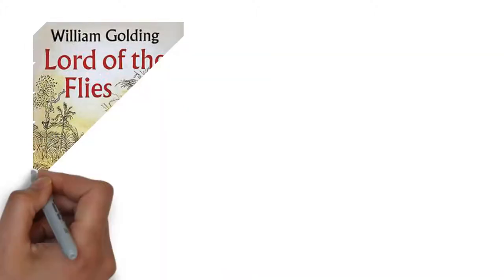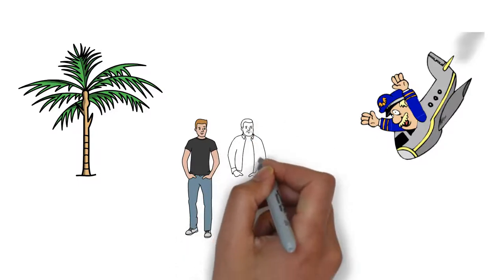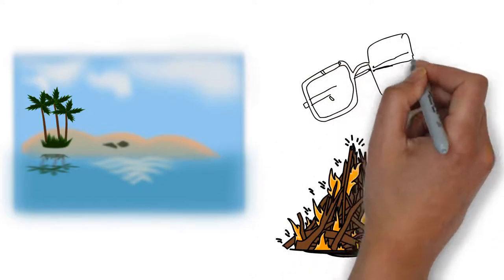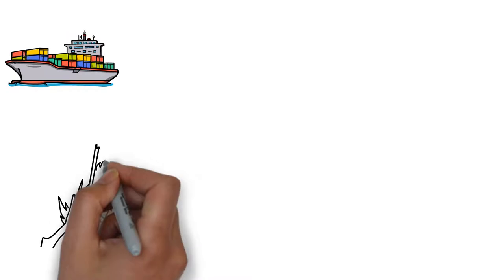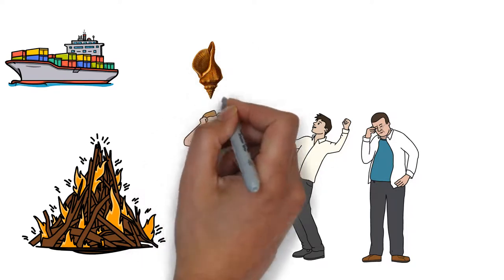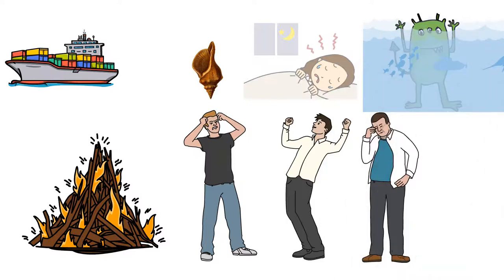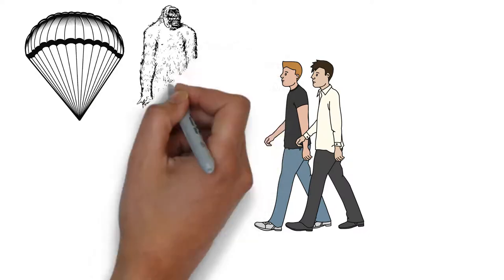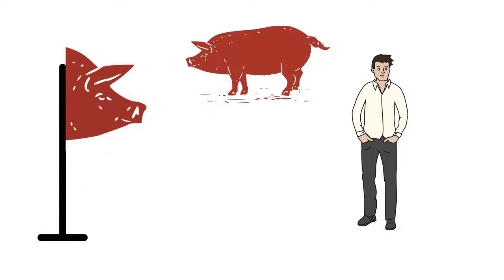Lord of the Flies by William Golding